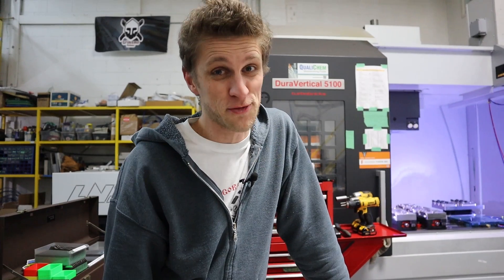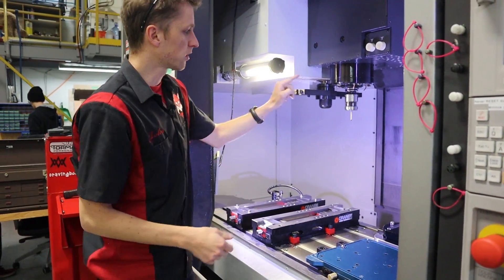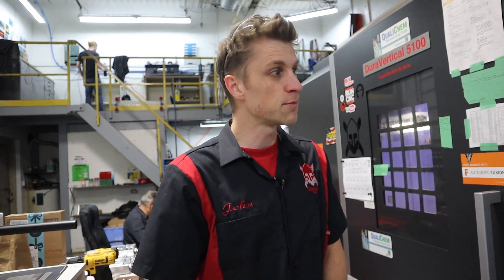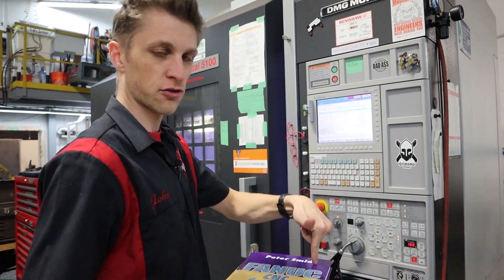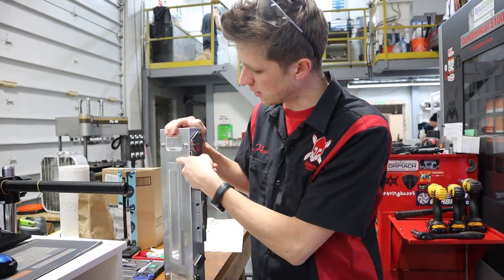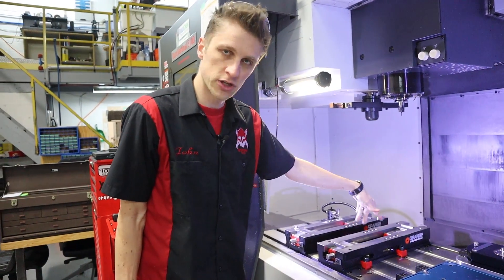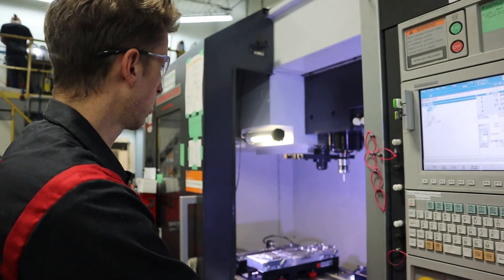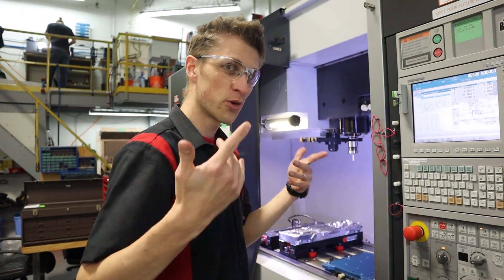The Code Behind the Fixtures - Part 2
John's friend and fellow machinist, Amish, made a couple custom fixtures for John that will help him more easily implement macros, and make his machining more efficient. Time to increase production on those knives! In this episode, John dives deep into tolerances, gets the new pallets in the machine, and explains the code behind the project.

Gear we use:
Canon M50